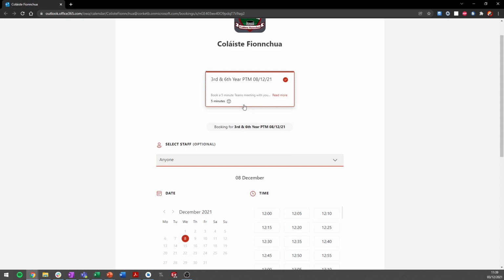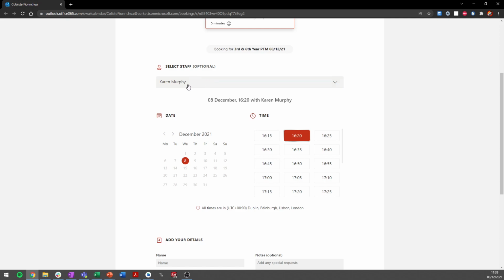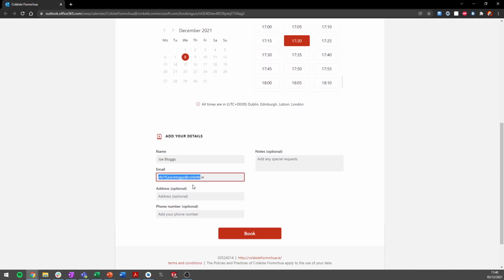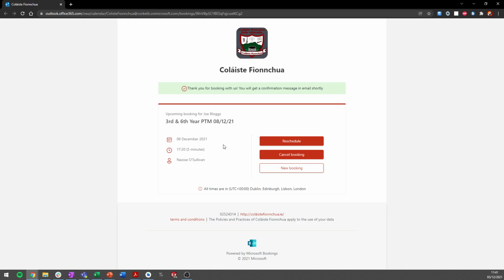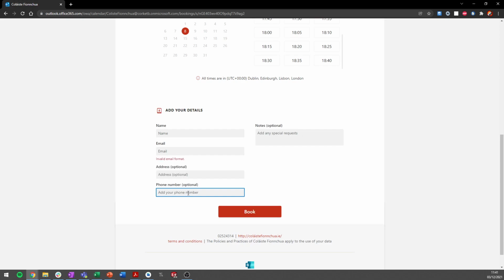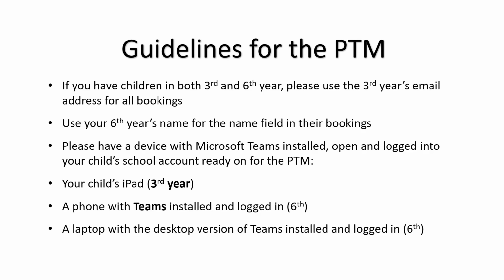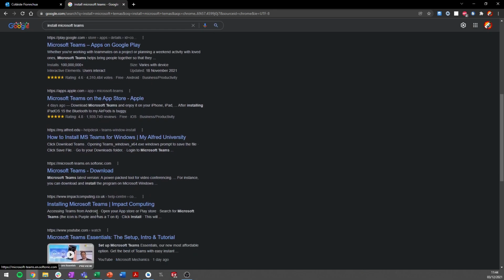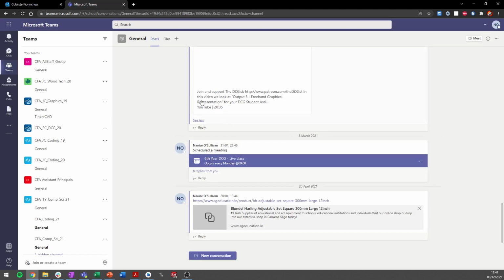PTM Booking Demonstration